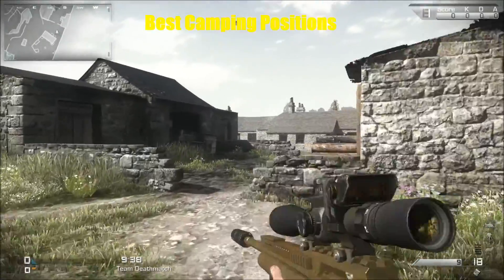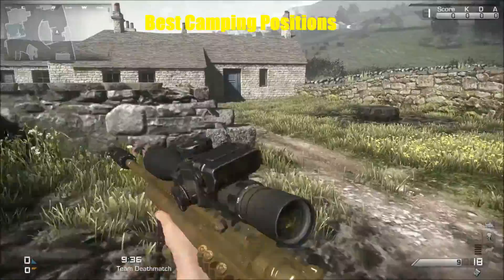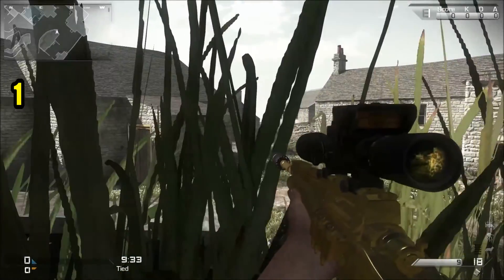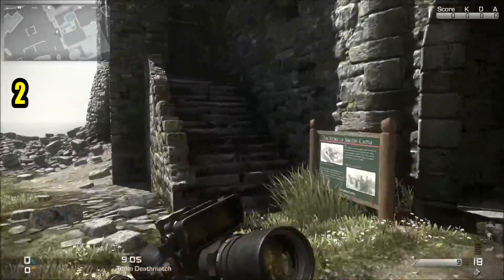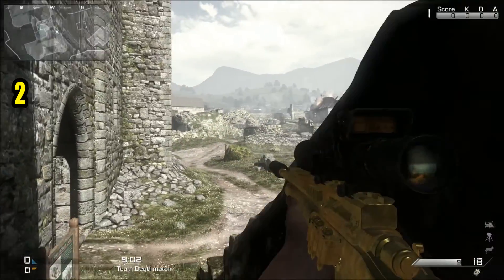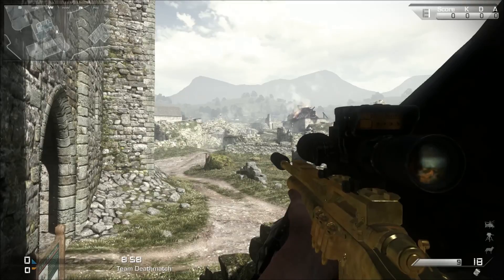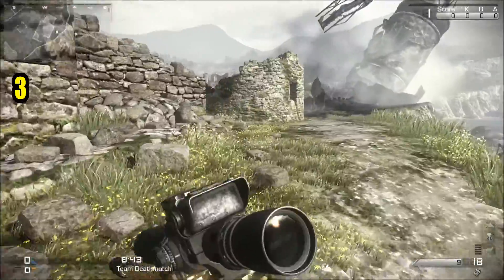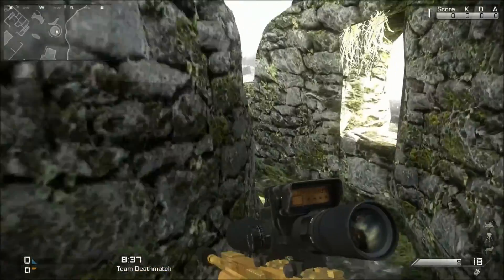Stoneheaven best camping Spots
In this video i am showing you the 4 top camping positions you can use in Stoneheaven-Call of duty ghosts ! The top 3 are the ones i recomend !